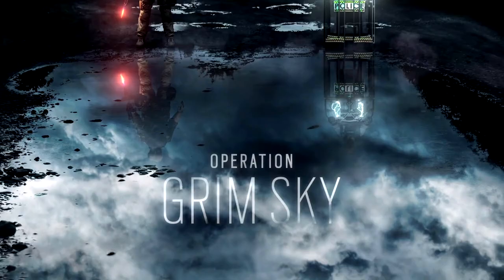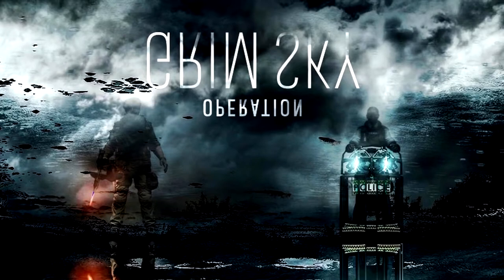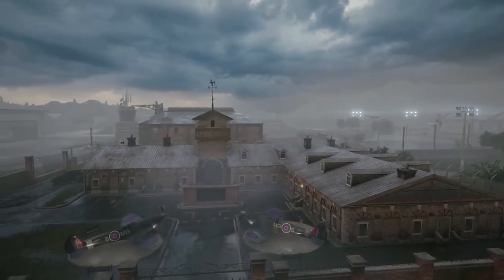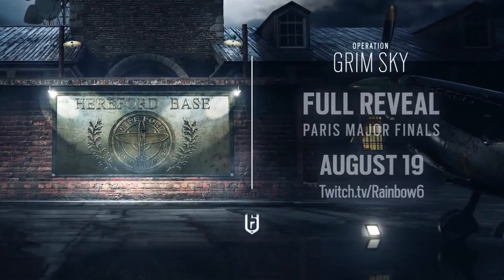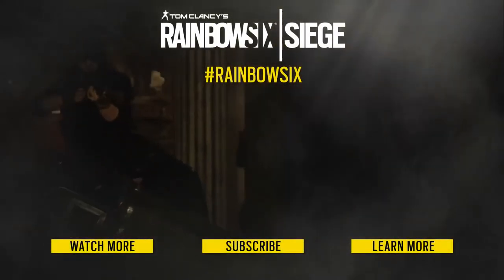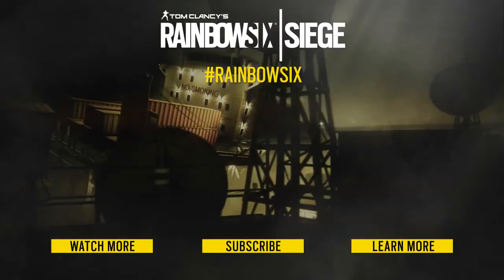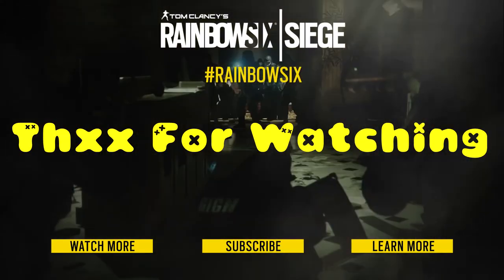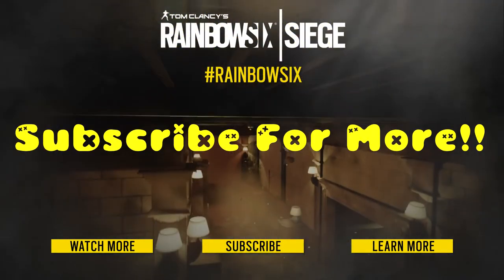Operation Grim Sky and Hereford Base reowrk!! Rainbow Six Siege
Blow Torch Operator and Shield Defender.
Operation Grim Sky Confirm.
Hereford Base Map rework.
Official Blog Post For Operation Grim Sky:
Official Blod Post For Operation Grim Sky: